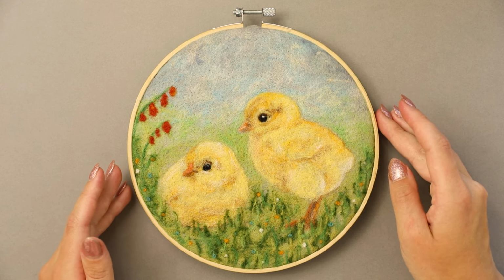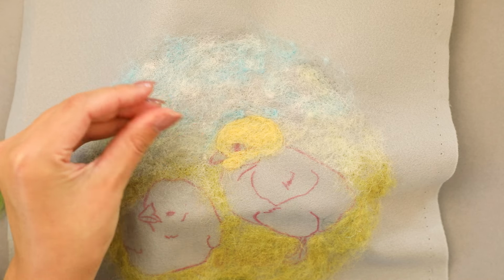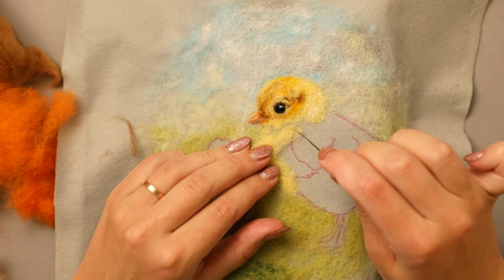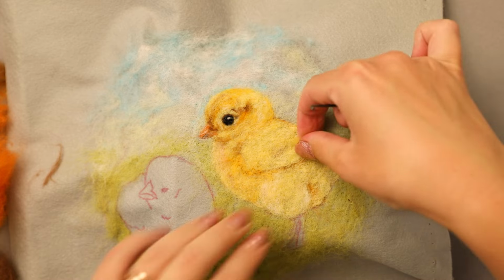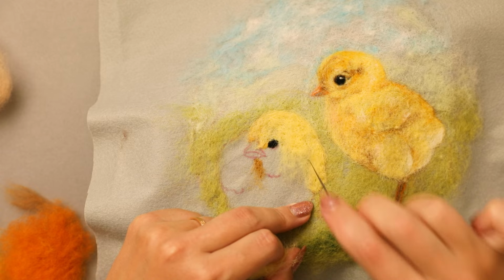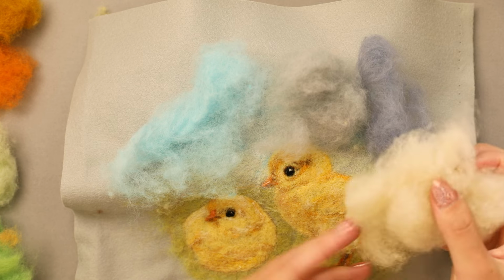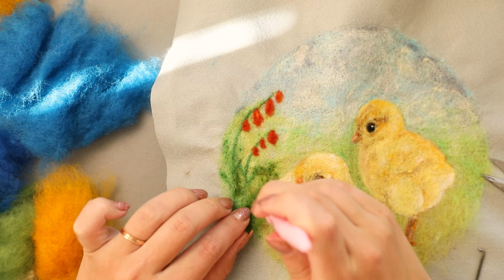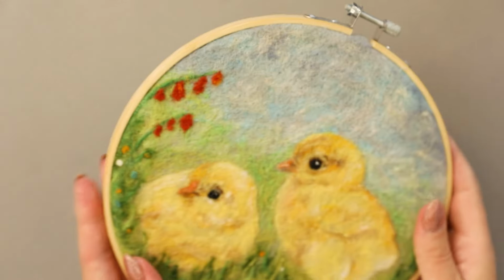Baby Chickens in a Flower Garden 🌼 Step-by-Step 2D Needle Felting Picture 🐥 Tutorial for Beginners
Let’s paint with wool! When I received the invitation to felt chickens in flower garden I got so excited, could anything be cuter than this?  🌼 This detailed step-by-step tutorial is perfect for beginners and seasoned felters alike. Discover the art of 2D needle felting while bringing these charming babies to life.
In this video, I'll guide you through each stage, sharing essential tips for a seamless felting experience. Join me in transforming fluffy wool into a 2D needle felted picture that will bring spring vibes to your home.Hit play, gather your wool, and let the felting magic begin! 🐣🌺✨

🐥 Love the tutorial and want to say “Thank you”?

Feel free to sell the creations you've crafted using this tutorial! Just be sure to give credit my way. However, please note that selling the tutorial itself (as a video or screenshots) or conducting classes based on it is not allowed. This material is protected by copyright.

Please tag me or send me pictures when you share your work online!💙
Love,
MrsCuteFelts

🌟 US 🌟 Here are links to materials and felting tools I use:
💖Clover iron-on transfer pencil
💜Mayboos Felting Needles
💜Heidifeathers on Etsy (my favorite felting needle supplier!)
💜Multineedle tool (up to 3 needles!)
💜Foam mat
💜Felt Sheet
💜 Brush felting mat (small one is out of stock :

🌟 UK🌟 Here are links to to materials and felting tools I use:
💜Woolbuddy felting mat
💜Foam mat
💜 Felt Sheet

Chapters
0:00 Intro
0:29 Materials
3:22 Image transfer | How to needle felt a picture
4:56 Starting The Background | How to needle felt a picture
11:43 Needle Felting Baby Chicken #1  | How to needle felt a picture
50:55 Needle Felting Baby Chicken #2  | How to needle felt a picture
01:08:43 Finishing The Background | How to needle felt a picture
01:33:06 Framing Wool Painting Using Embroidery Hoop | How to needle felt a picture